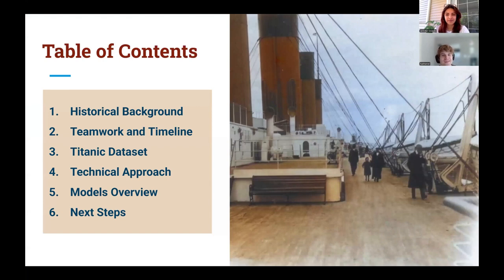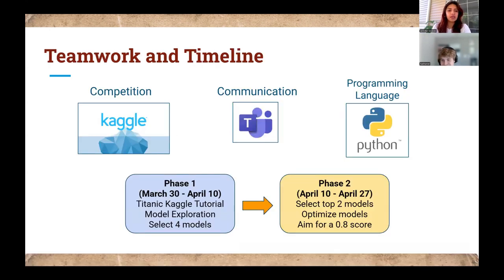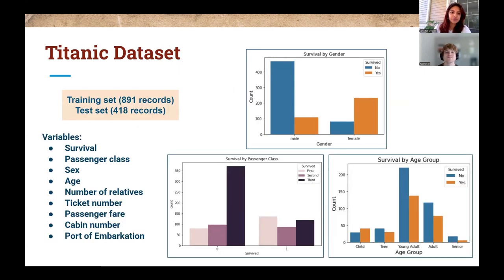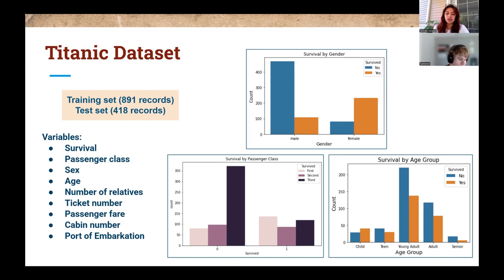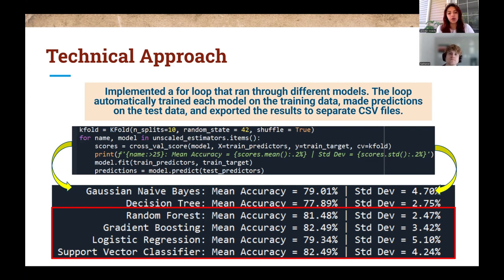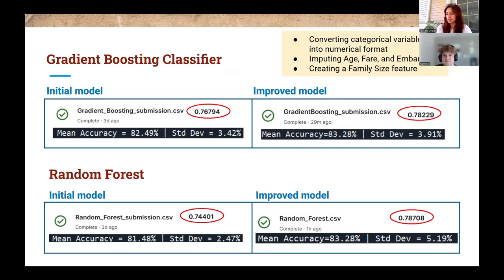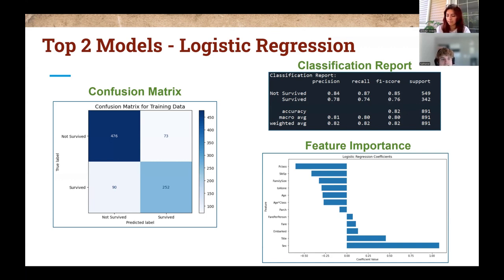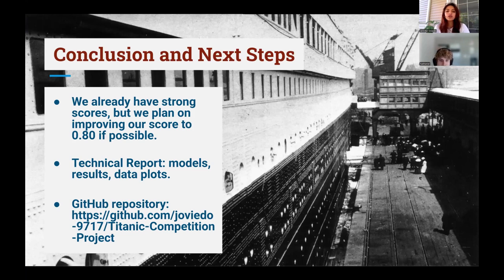Titanic Kaggle Competition - Data Mining